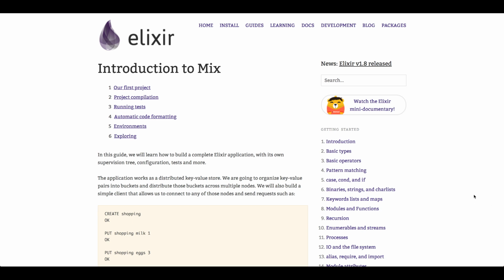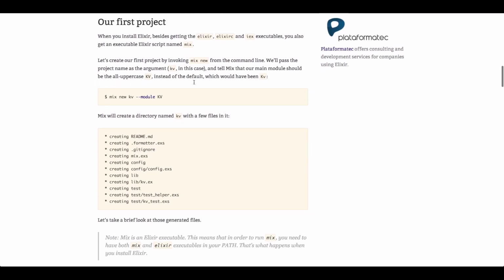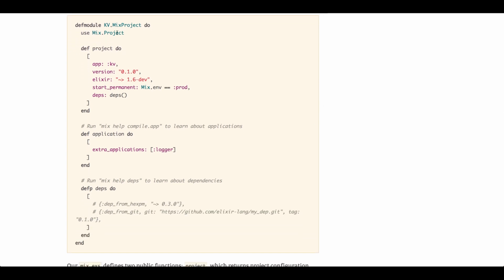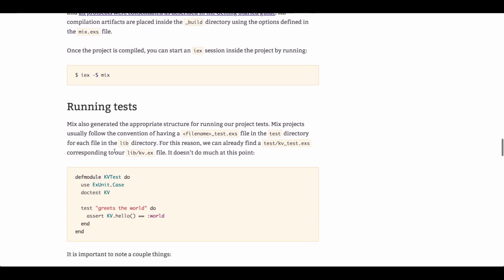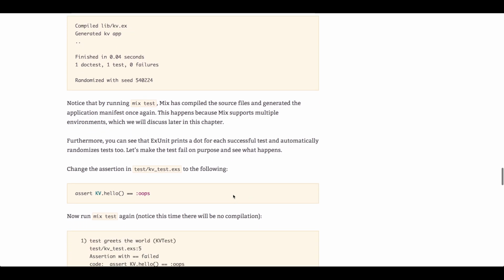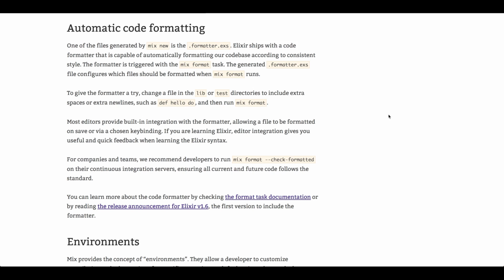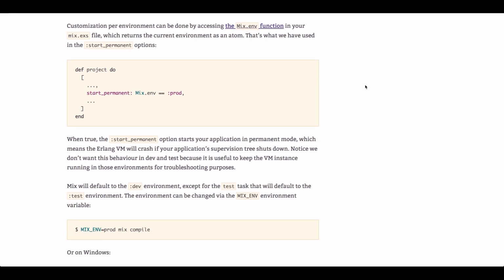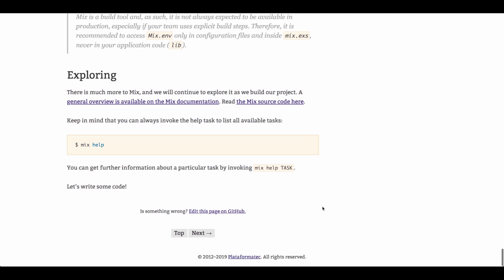Elixir Guides - Mix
Introduction to Mix

Mic: AT2020USB+
Cheers!